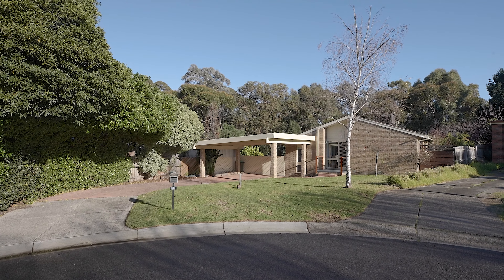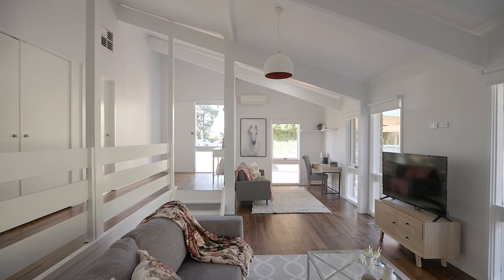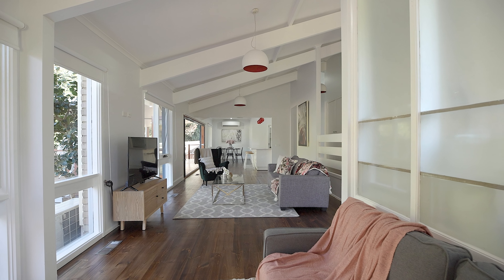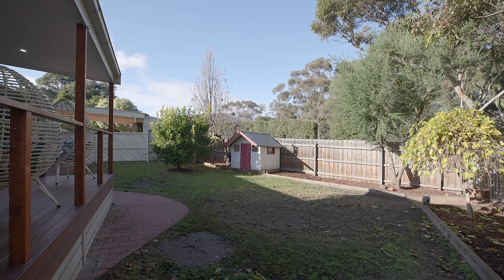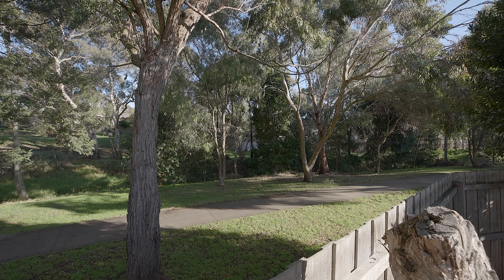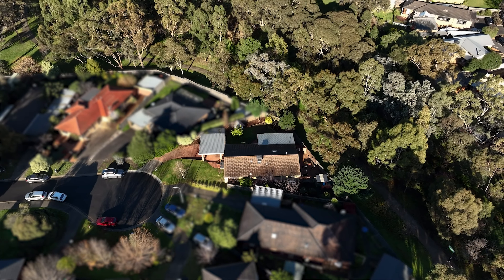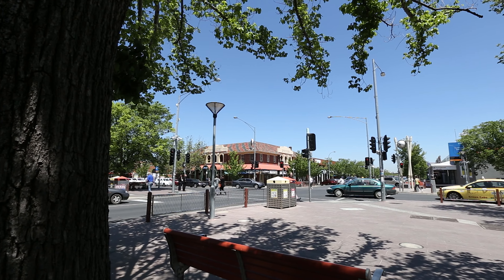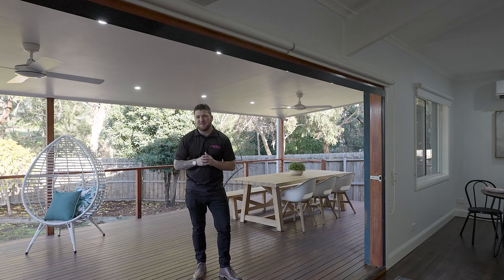11 Pollard Place, Sunbury